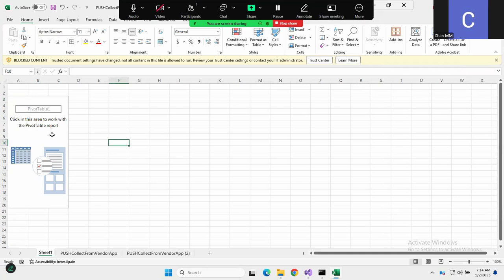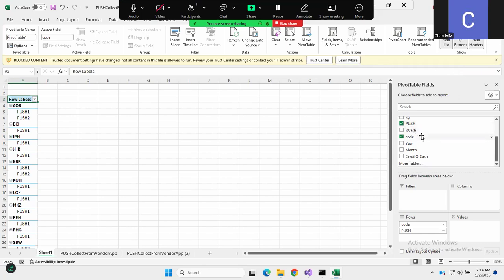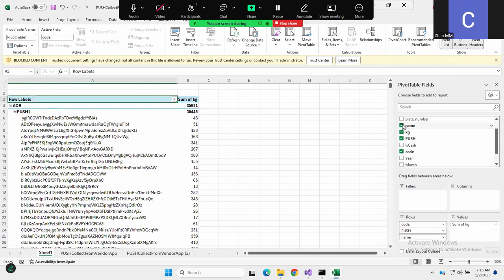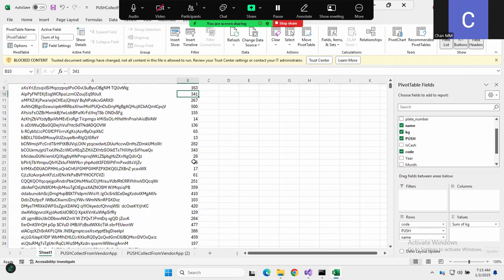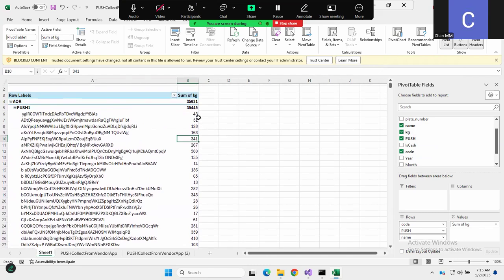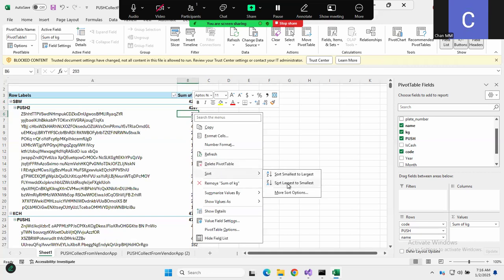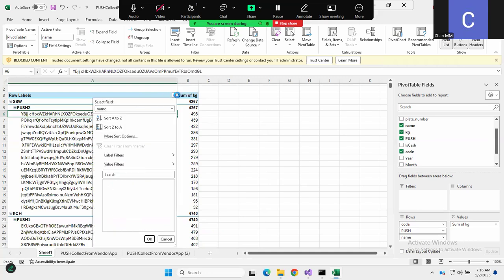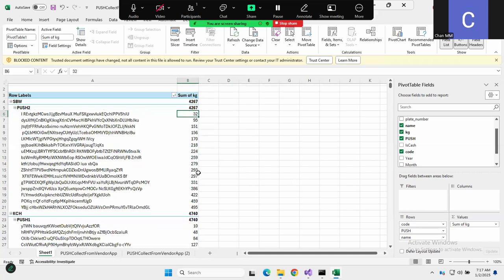Pivot Table Sort the Sum not working Excel